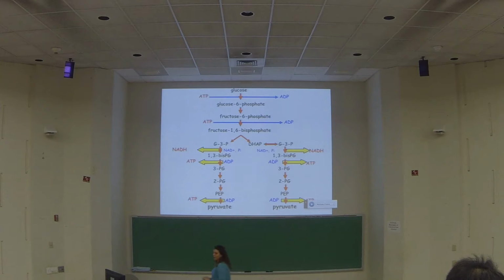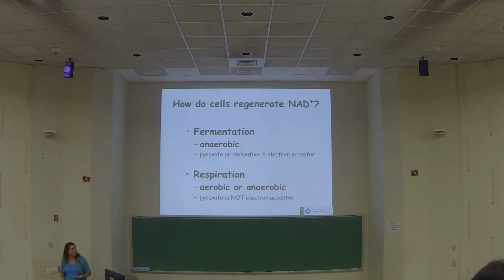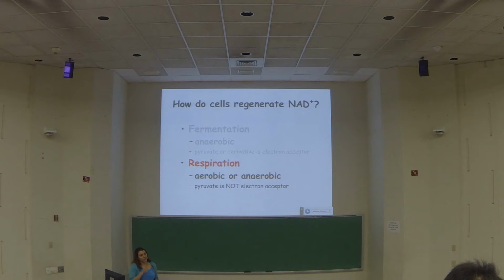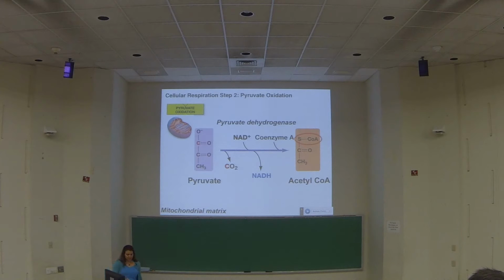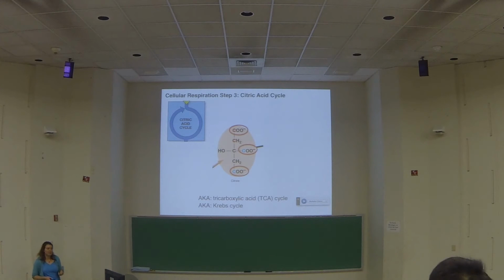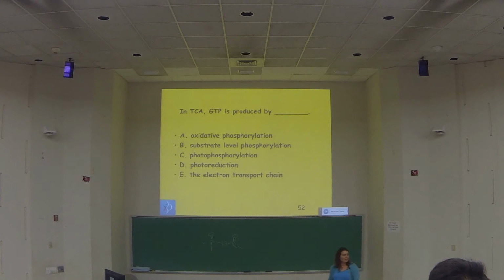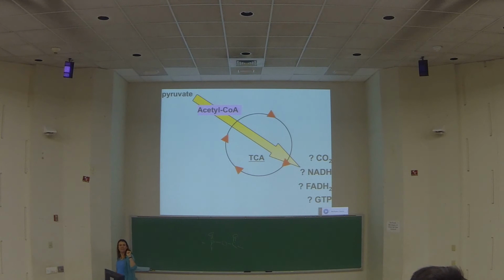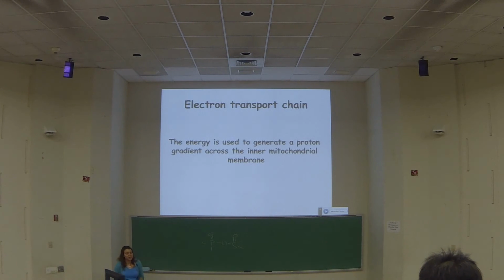Cell and Molecular Biology Class 32